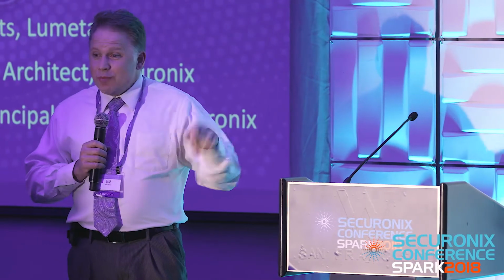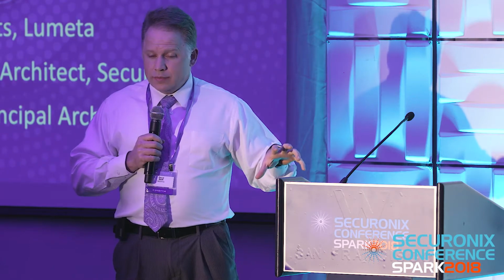Spark Conference 2018 - Joe Sorial at RSAC2018 on a Cloud Security Panel